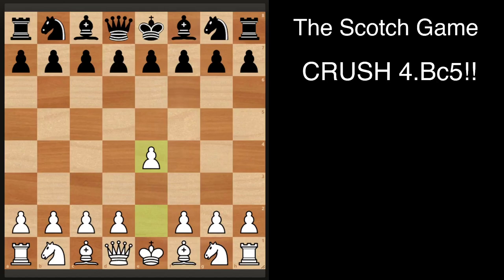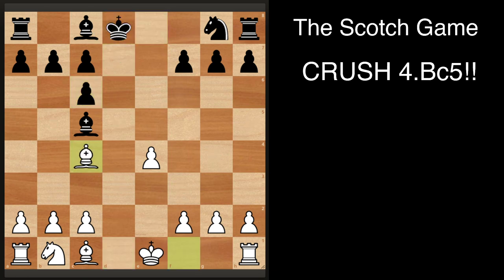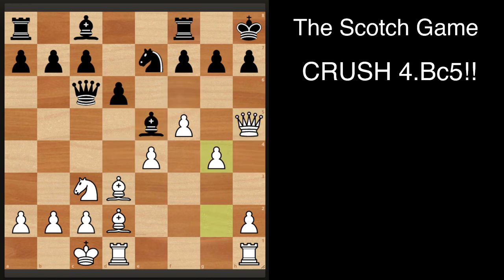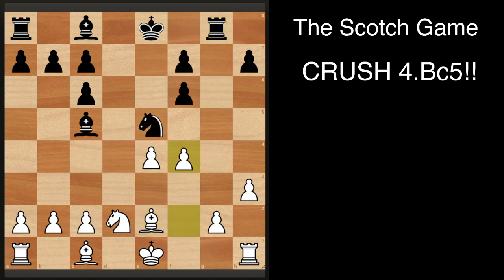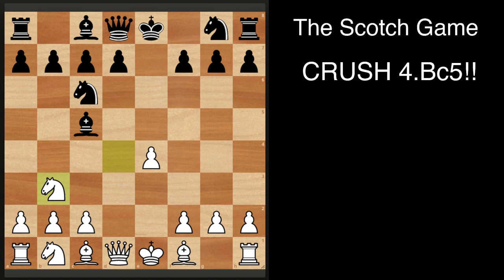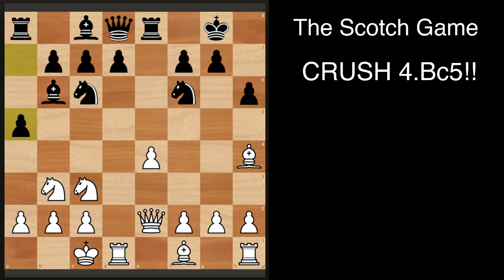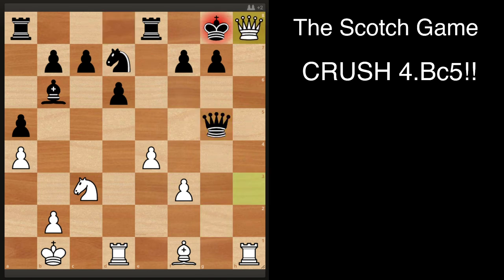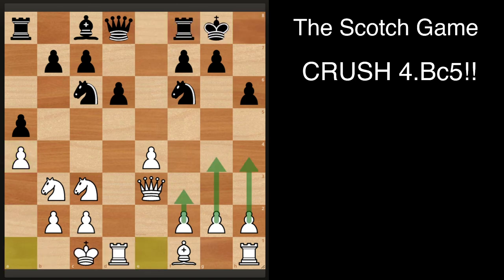The Scotch Game: CRUSH 4...Bc5!!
The Scotch Game is an aggressive opening that opens the center immediately with 3.d4 and usually leads to a deadly attack carried out by White. This Video is about the classical variation, which starts with 4...Bc5
1:00 5.Nxc6 Exchange Variation
4:45 5.Nb3 The Potter Variation